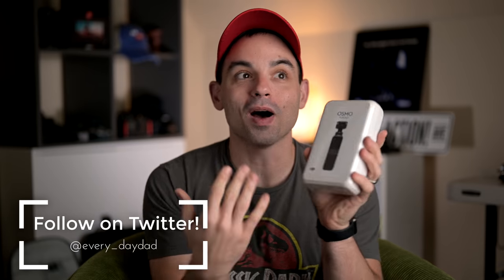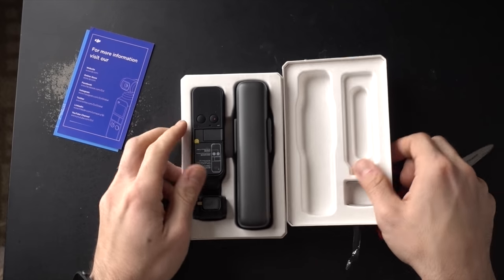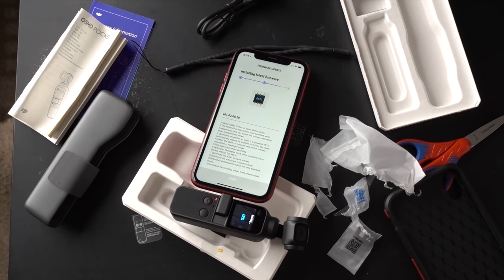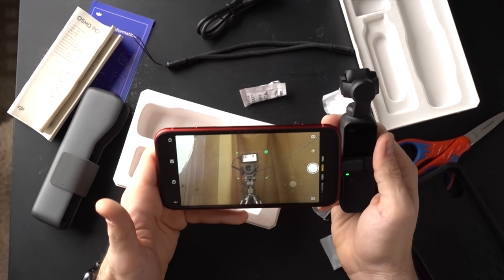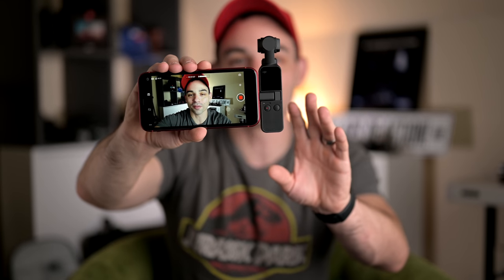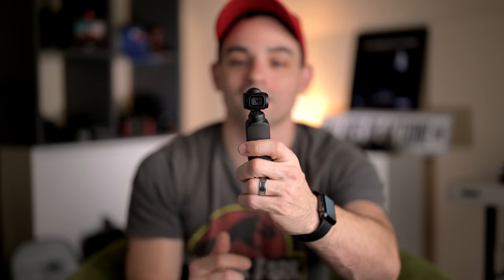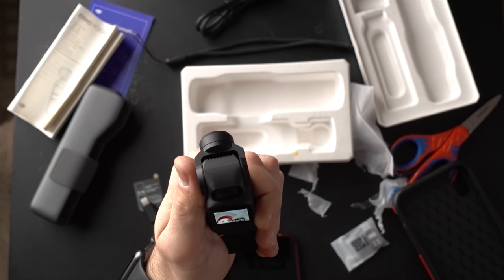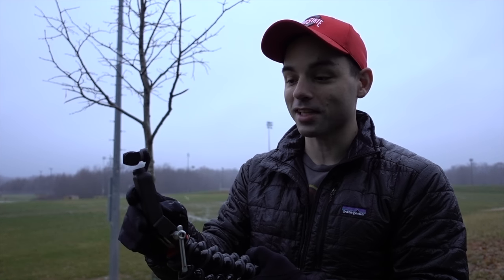DJI Osmo Pocket Unboxing And Video Test! A Vlogging Camera for ANTS?!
Today we finally get our hands on the DJI Osmo Pocket!  This little camera came out of nowhere but is a pretty exciting little system if it works out properly.  (Yes I really like both Zoolander and Jerryrigseverything)

Today we'll unbox it and do a quick vlogging test to see what we can expect going forward from this tiny titan of a camera!